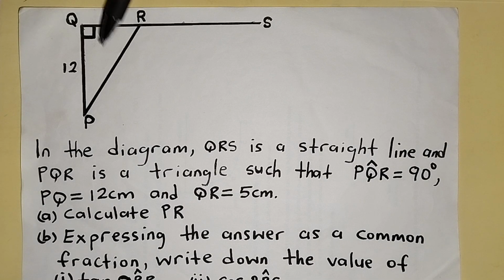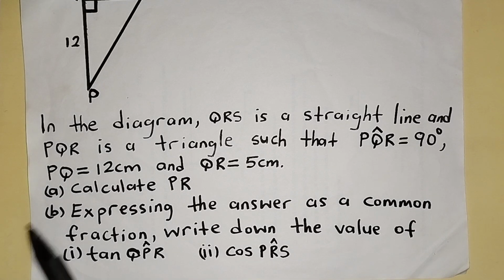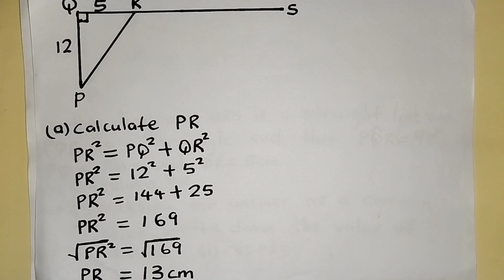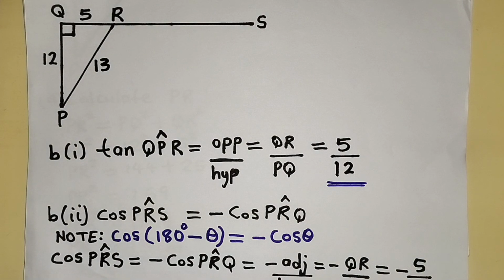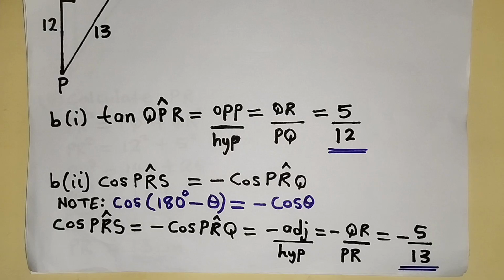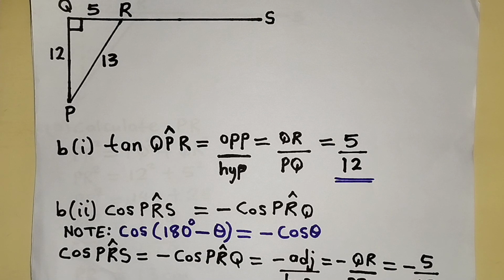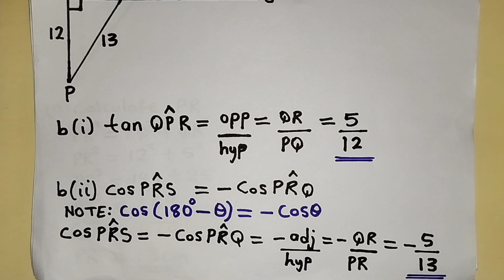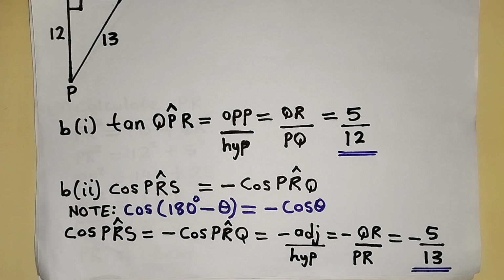Using Pythagoras Theorem and Trigonometry in Solving Questions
Join me in this video as I use Pythagoras theorem and trigonometry to solve maths problems.